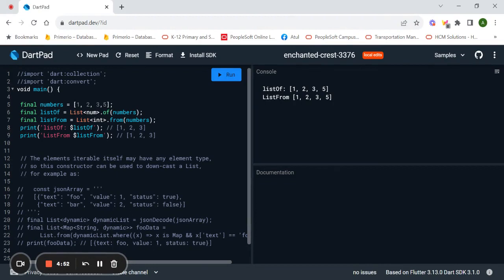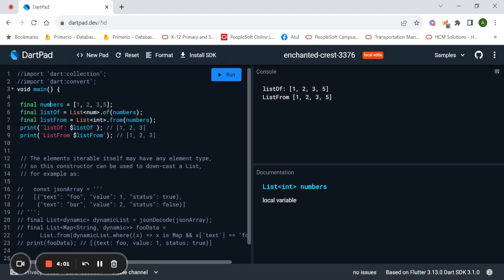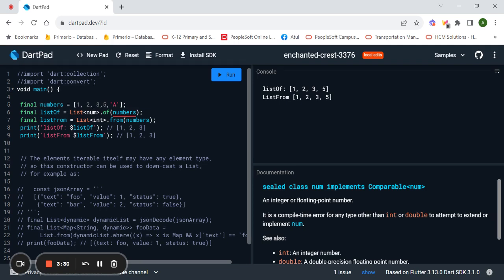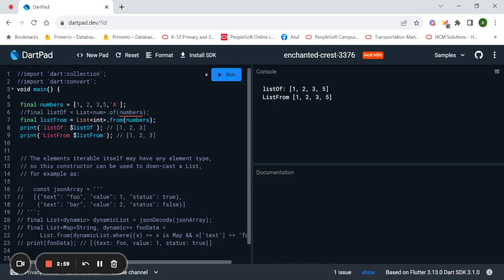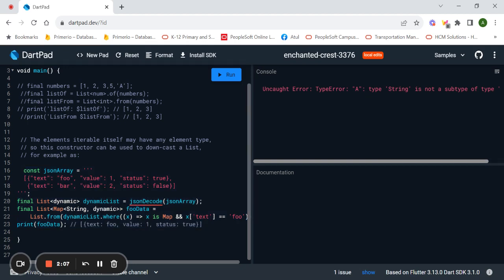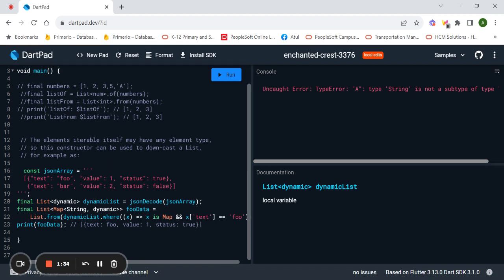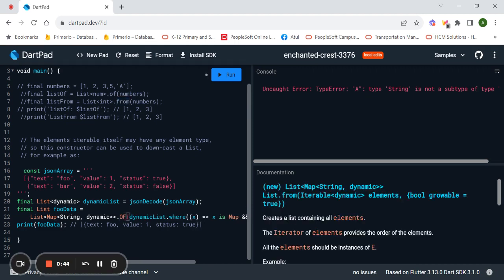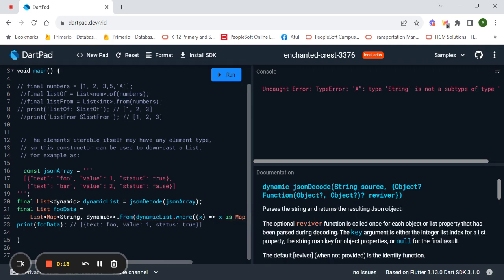Difference Between List.of and List.from in Dart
Difference Between List.of and List.from constructors in Dart.